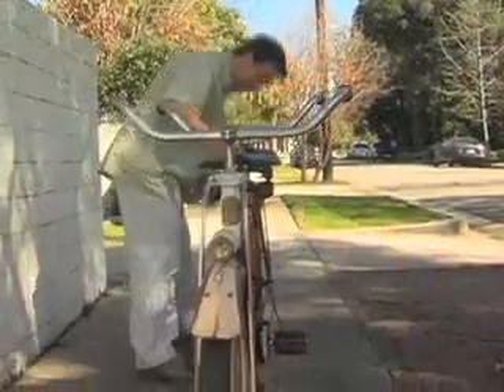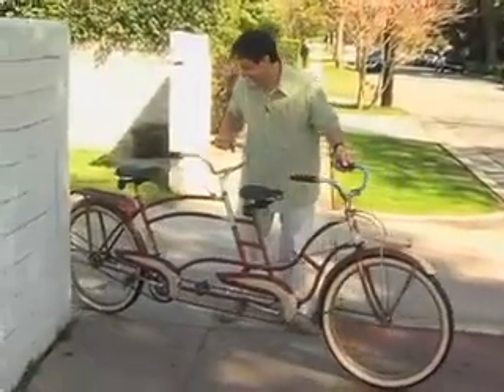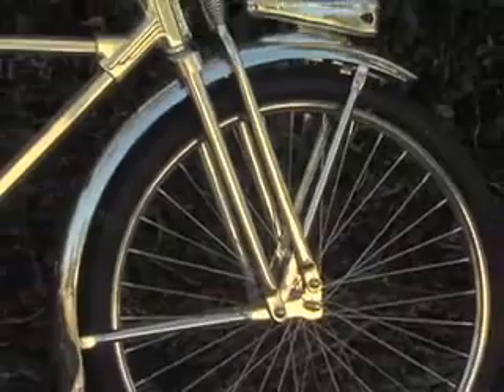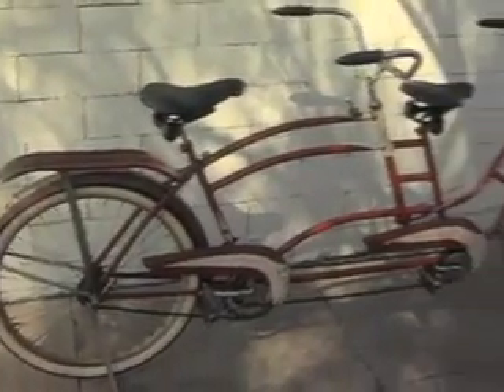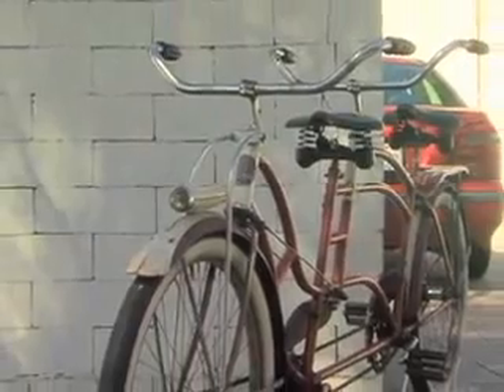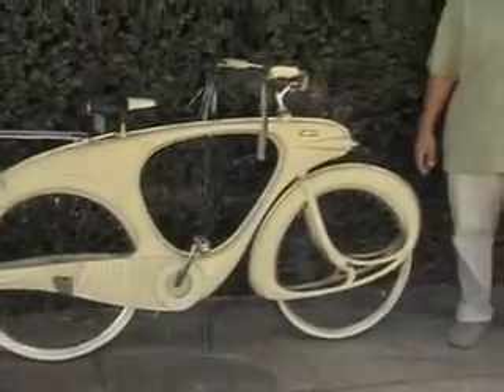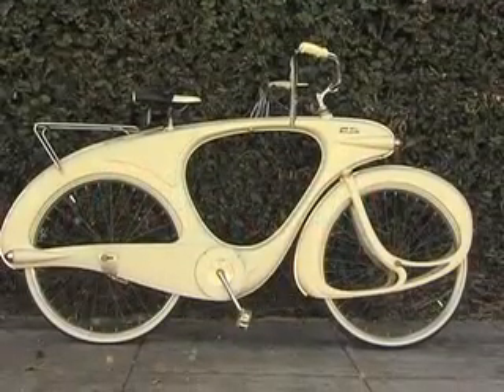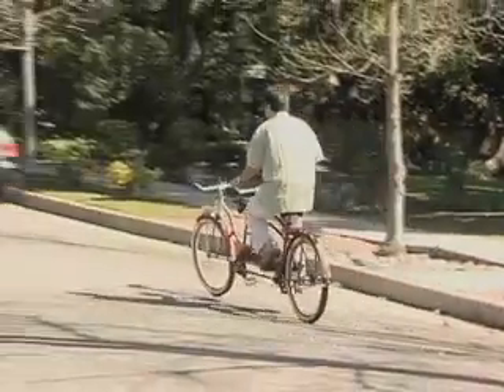Justin Pinchot's Vintage Balloon Tire Bicycles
Here are a couple of my vintage balloon tire bicycles shot for the So Cal's Best TV series on vintage collectibles. I have other more rare and beautiful bikes from the era, but the shows are only so long!